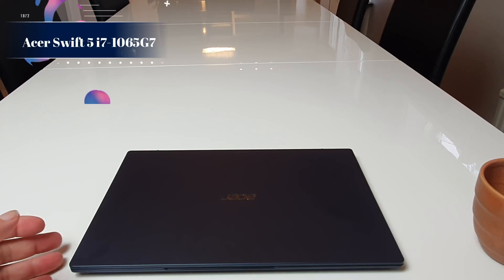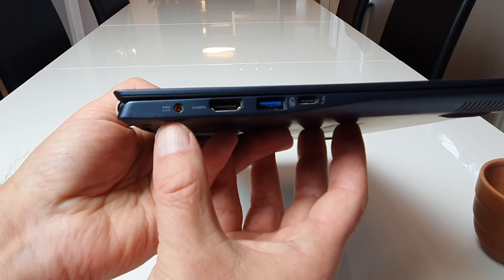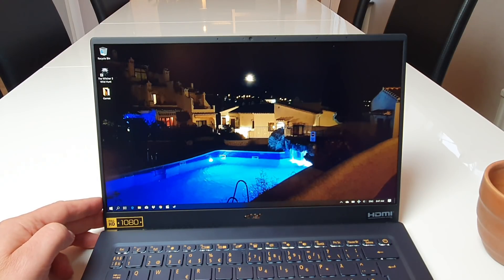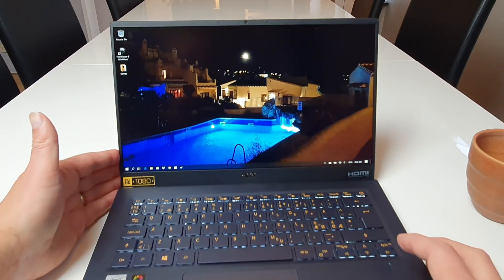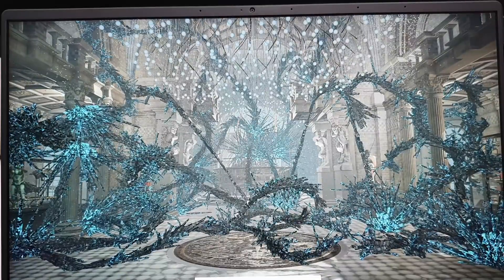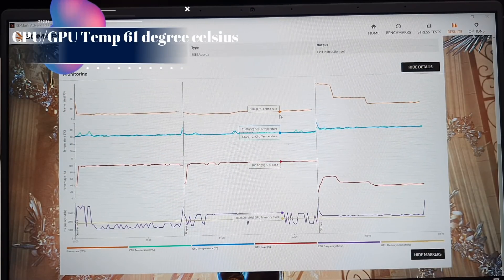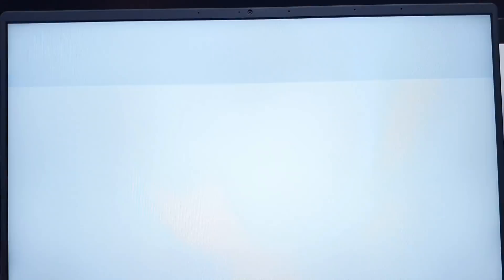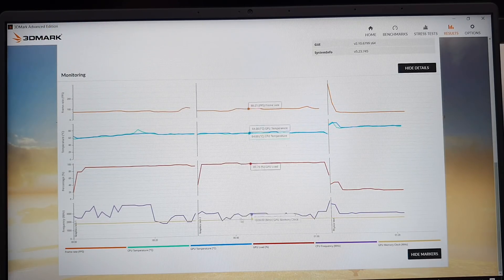Acer Swift 5 i7-1065G Intel Iris Plus Graphics G7 Benchmark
Acer Swift 5 2019 is the lighest 14 inch ultrabook with it's 990g but still packs Intels latest i7-1065G Ice Lake edition CPU. Paired with Intel Iris Plus Graphics G7 we also get the same gaming capabilities as laptops with Nvidia MX150 or MX250 graphics chip. It's also affordable as the retail price is around 1200 USD. In my opinion the best laptop for the money. I will make some gaming on this ultrabook and compare it to Huawei Matebook 13 and Asus Zenbook 14. I will also do a full review a bit later.